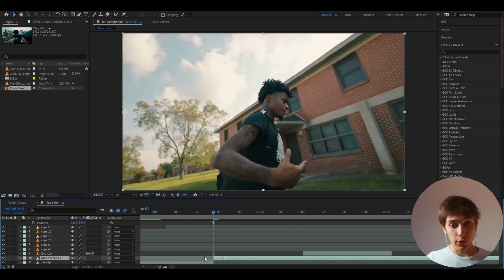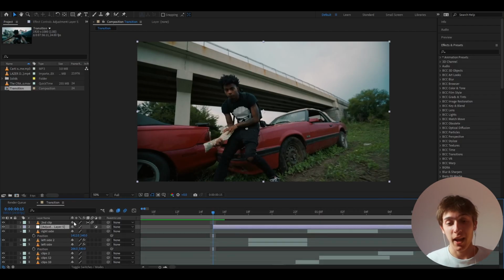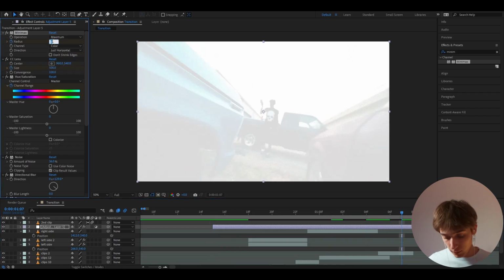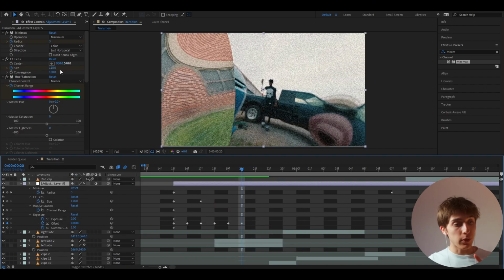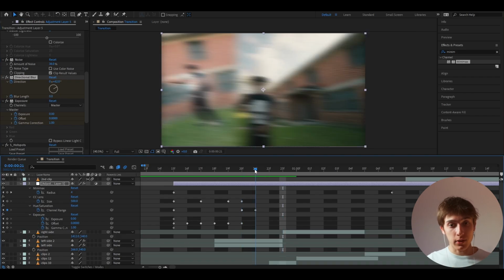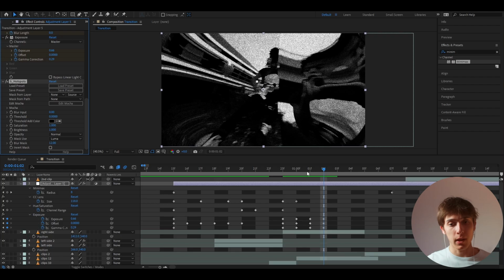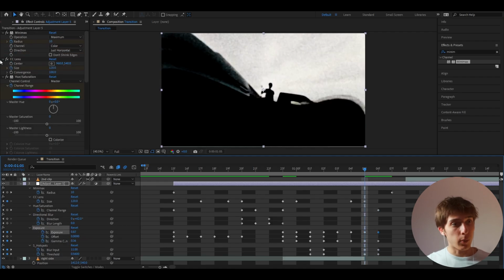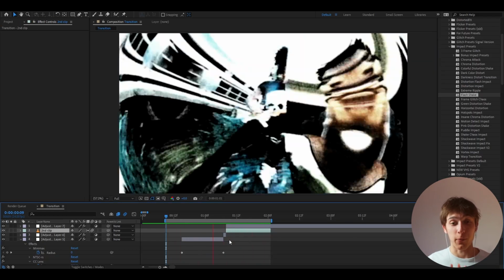The BEST Music Video Transition.. (After Effects Tutorial)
In today's tutorial, we learn how to make a crazy transition for Music Videos in Adobe After Effects.